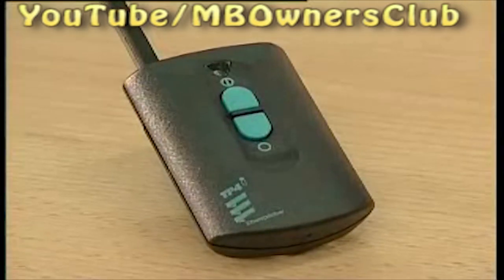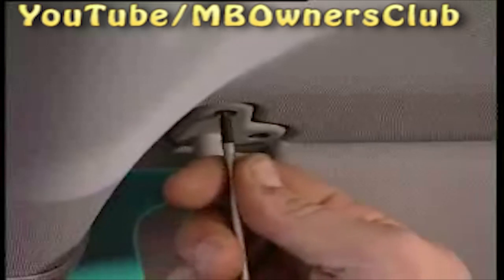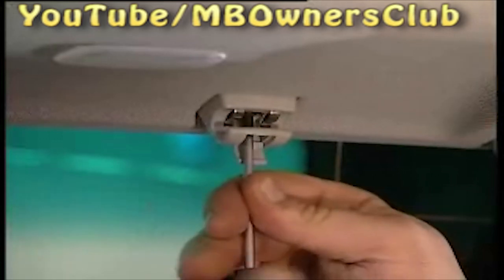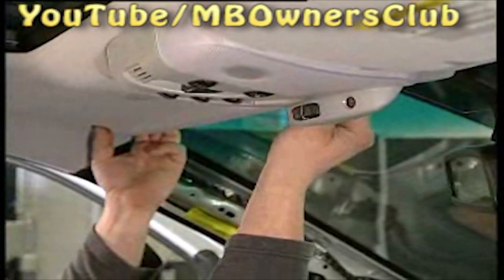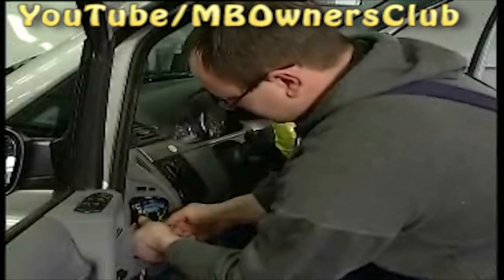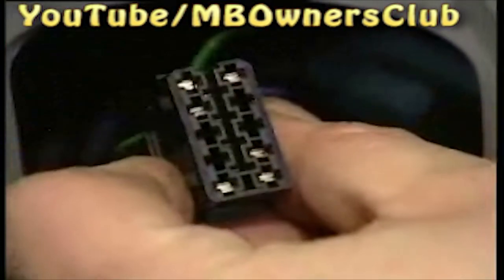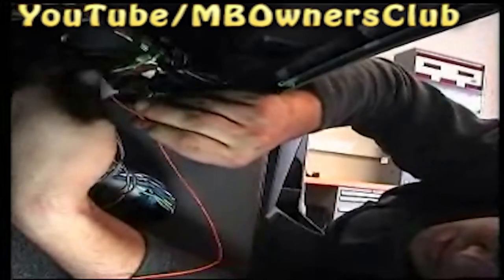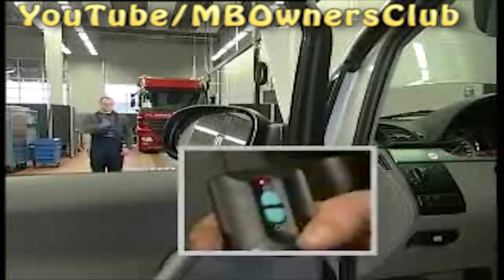Mercedes-Benz Viano - Retrofitting a remote control (TP4 stationary heating) | W639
Small, handy and very practical:
The remote control for the TP4 stationary  heater from Eberspächer.
You can order the entire retrofit kit under order number B 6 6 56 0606.
It includes all of the components necessary for the retrofit.
Before starting installation, first disconnect the battery ground line.
The battery is located under the driver seat on the Sprinter.
Next, five panels have to be removed: first the panel underneath  the instrument panel ...
... and the panel on the center console.
Then, on the passenger side, the lower panel  in the footwell and the panel at the side  of the glove box.
The fifth panel, again on the driver side, is the side cover for the fuses.
The next step involves routing the receiving antenna.
The sun visor must be removed on the driver side for this.
On the left-hand side, first remove these two screws.
Then disconnect the electrical connector.
On the right, there is a screw hidden beneath a flap on the opposite bracket.
Next, unclip the A-pillar trim using a plastic wedge.
Note: On the Sprinter, the trim is secured by a tether strap.
When you reinstall it later, this strap must be tightened to 5 Nm.
The tether strap is installed because the windowbag is located in the A-pillar.
It prevents the driver from being injured  by the trim if the windowbag is triggered  by an accident.
We continue on the left of the engine  compartment at the fuse box.
Remove the cover of the fuse box.
Start by installing the receiving antenna for the remote control.
Stick a piece of self-adhesive velcro strip from the kit on to the antenna control unit.
In a moment, we will install the control unit in the footwell on the driver side.
However, it is best to fix the second piece of adhesive tape in place first.
It should be fixed in place on the metal support above the parking brake.
The control unit can now be safely stowed in the footwell using the velcro fastener.
The antenna must then be guided upwards.
In the next step, the antenna must be routed along the A-pillar.
It is best to use the attachments for the existing wiring harnesses as a guide.
At the top, simply press the antenna cable  underneath the headliner through  to the inside rearview mirror.
The antenna should be fixed in place with additional cable ties in the area of the A-pillar.
Cut off any excess cable tie ends.
The cable must now be connected to the receiver for the antenna in the footwell.
Next, the green cable from the wiring harness must be plugged into the connector ...
... for the stationary heater switch. This is PIN number 4.
When the new cable has been inserted,  you can reconnect the switch from the rear.
The remaining cables of the wiring harness must be routed from the driver  to the passenger side.
This is why the trim panel around the center console was removed earlier.
There is not much space but it is possible!
On the passenger side, the ground line must  be connected to the "Firewall" ground.
To do so, remove the nut from the ground  point in the front passenger footwell.
Connect the brown cable here. Then reinstall the nut.
The line is now routed further along.
The protective bag is sealed with a cable tie.
Open the protective bag using a suitable tool.
Disconnect the "Stationary heater" connector.
Plug the line from the wiring harness into PIN number 4.
Then reconnect the connector.
Stow everything safely away in the bag again and seal it with a cable tie.
,Next, route the "Radio signal receiver fuse"  line from the interior compartment ...
... to the fuse box in the engine compartment.
Plug in the fuse.
The next step is teaching in the remote control: In the vehicle, press the "On" switch ...
... for the stationary heater until it starts to flash.
Then press the "On" button on the remote control.
Release the button when the LED  of the switch goes out.
By the way, if you press the "Off" button of the remote control within 3 seconds, ...
.. up to four more remote controls can be taught in.  Otherwise, just this one will be taught in.
The final function check shows that the remote control is operating properly.
The customer can now operate the stationary  heater conveniently with the remote control.